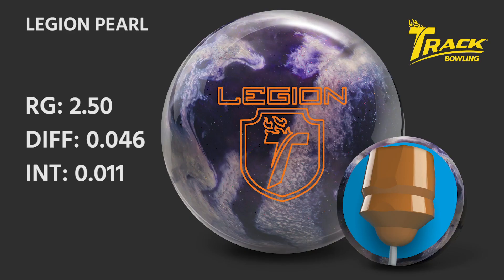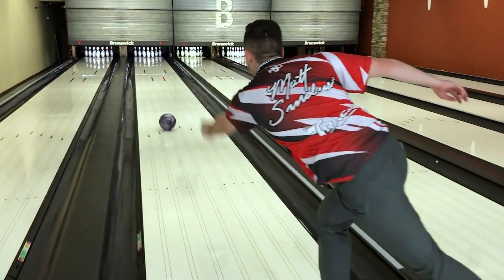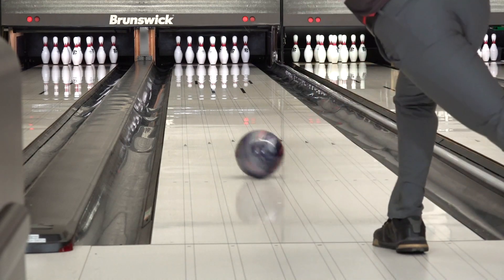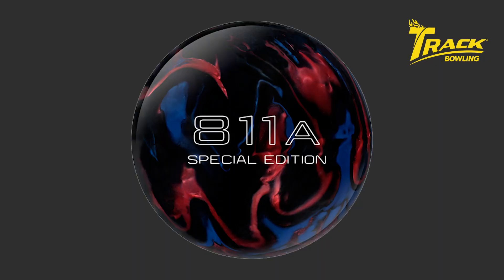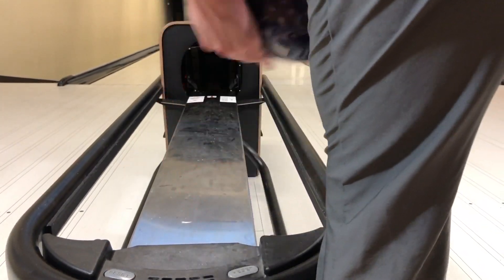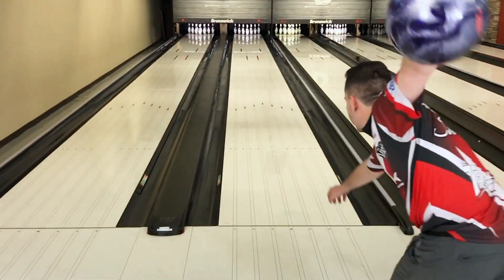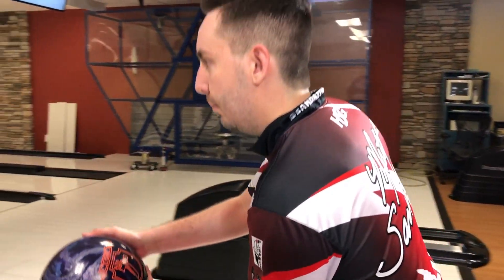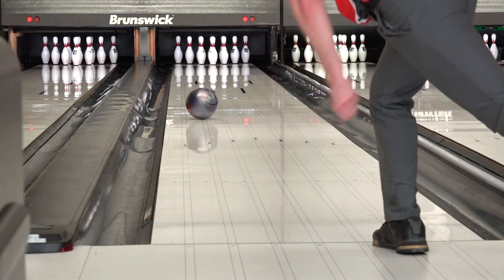Track Bowling | Legion Pearl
In recent years, the Legion line took off, and this Legion Pearl hits the mark on a pearl, asymmetric look that was missing from the line. In addition, the Legion Pearl brings back the LT-2 core and Prime Response Pearl for excellent mid-lane read and response.

Track's Product Manager Rich Hanson gets on the lanes with Pro Staffer Matt Sanders to talk about what's new with the Legion Pearl.

The Legion Pearl is available on 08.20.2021.